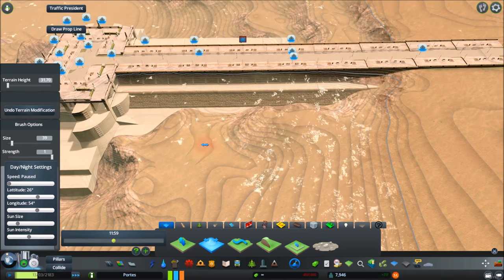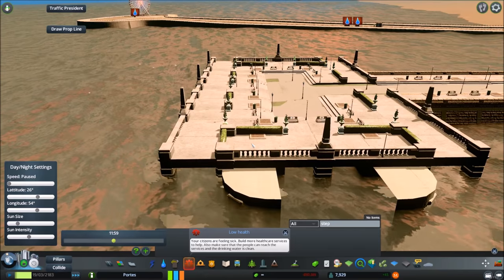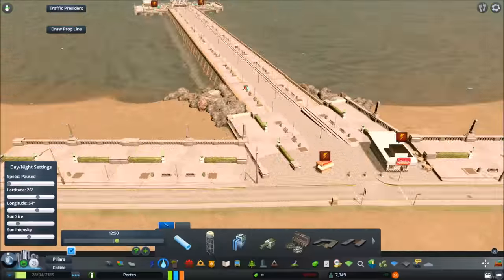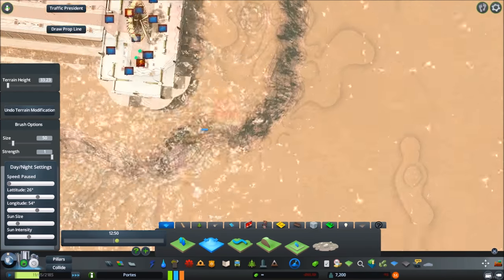Cities: Skylines - EP30 - The British Challenge - The Seaside Pier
Cities: Skylines - EP30 - The British Challenge - The Seaside Pier (Cities: Skylines Gameplay)

Hello Guys, and Welcome back to another episode of Cities: Skylines with me, Pug Gaming. In this Video I start work on our latest project - The Seaside Town. We start work on a British Style Pier :)